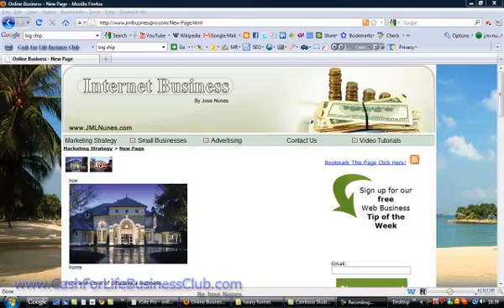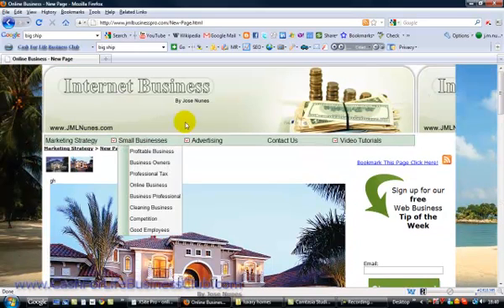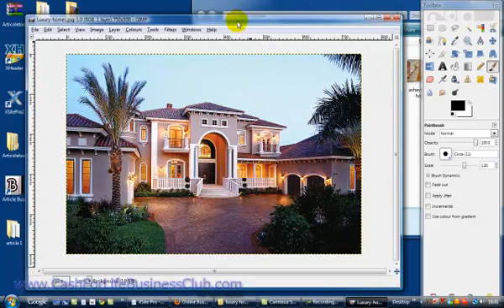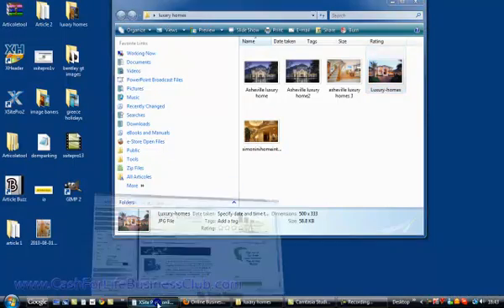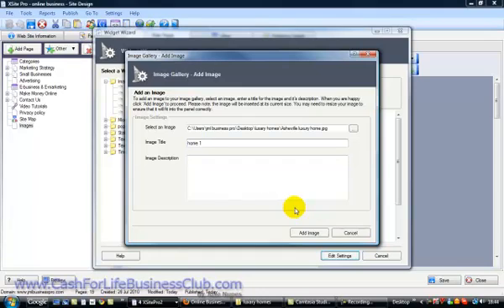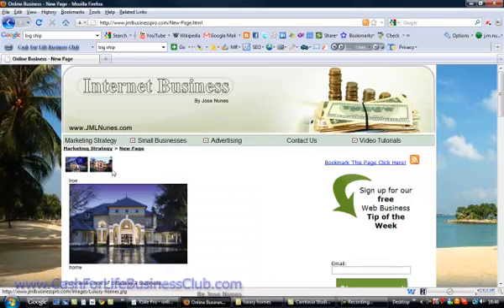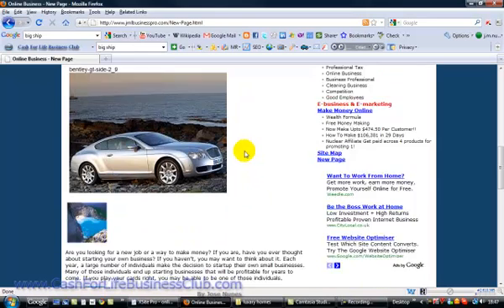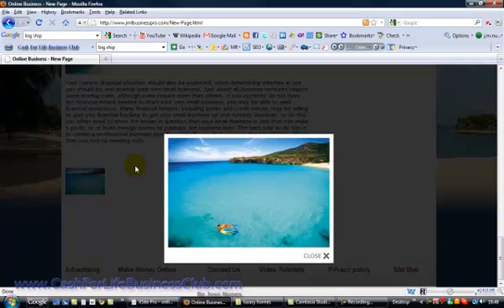Adding Images/Pictures to Your xsitepro Website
Adding Images/Pictures to Your Website and creating thumbnails and rollover effects